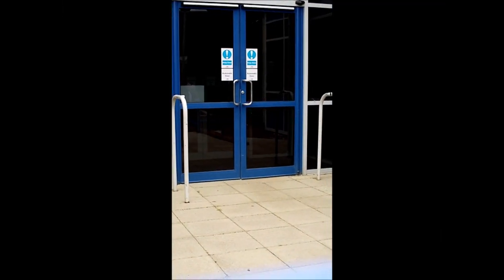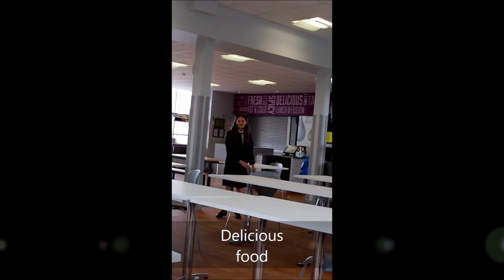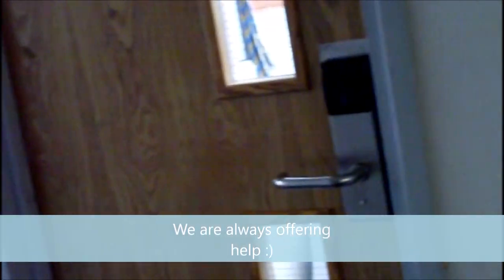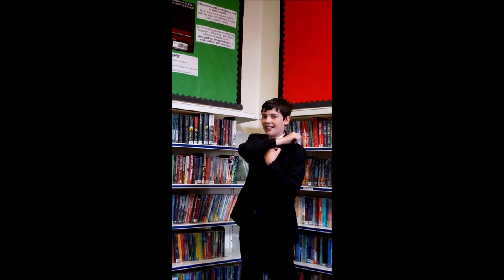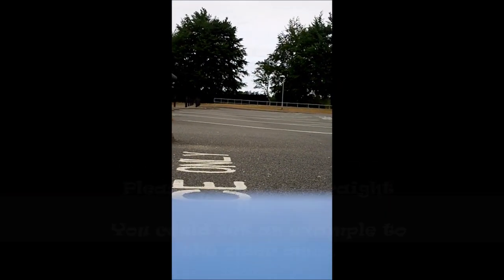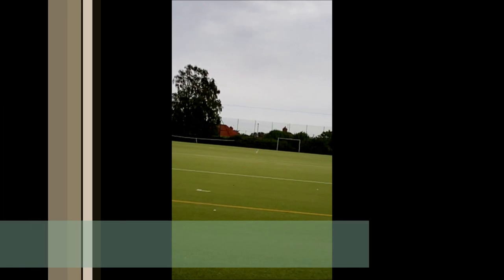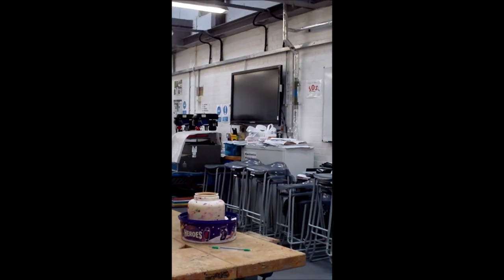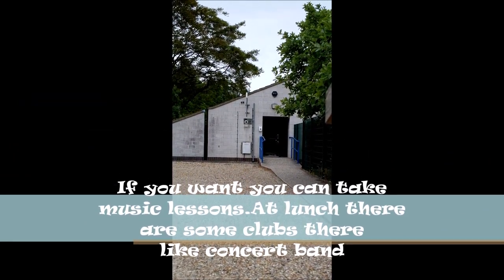Hobart High - Yr 7 Transition